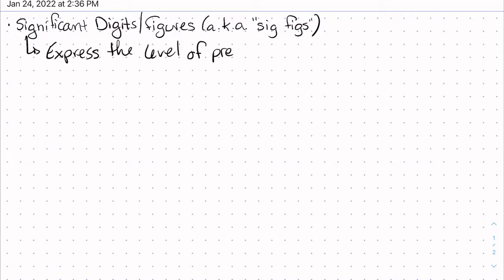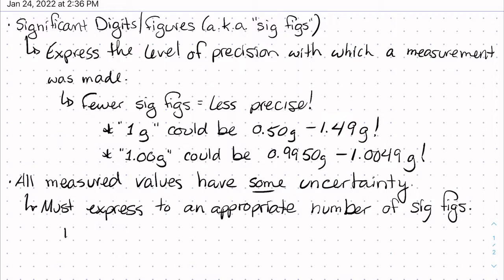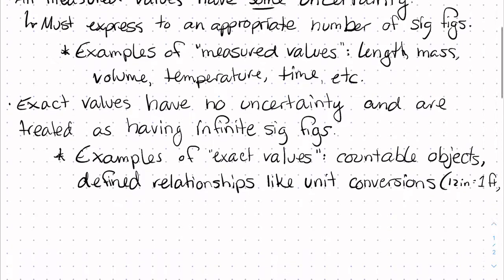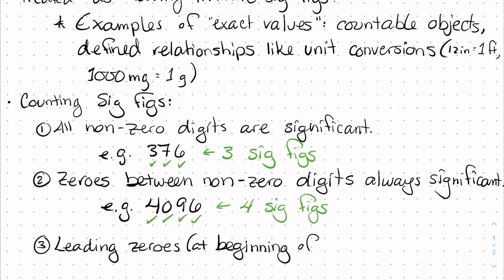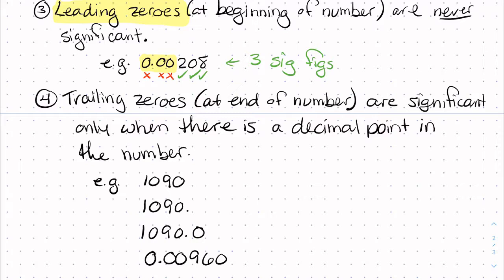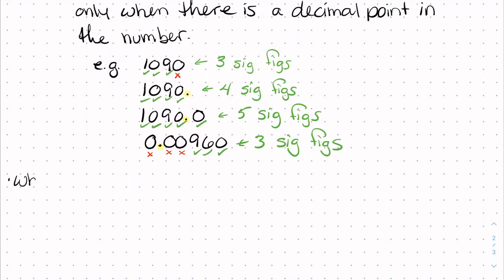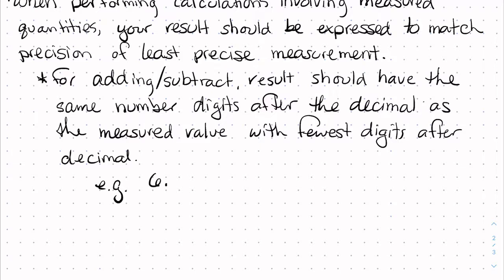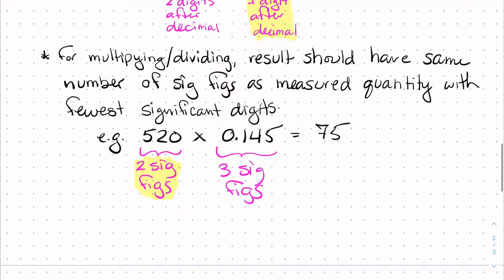Chem Basics Lesson 02 Significant Digits